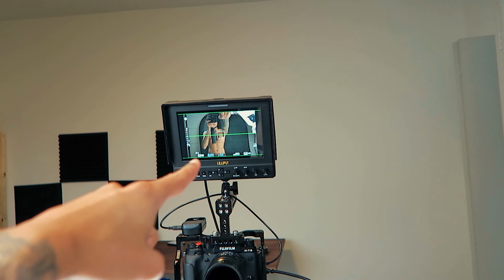Getting Creative In Quarantine A Self Portrait Behind The Scenes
During this weird quarantine time my photographer friend Izaak decided to challenge me to a self-portrait. I thought this was a perfect opportunity to keep those creative juices flowing. Here is a behind the scenes of the process from start to finish on how I captured and edited this seld portrait. I have a feeling I will be doing more of these in the future. Let me know if this is content you enjoy!

▶ Main Camera
▶ B Camera
▶ Sony 35mm 1.4 GM Lens
▶ Sony 24mm 1.4 GM Lens
▶ Sony 50mm 1.8 Lens
▶ Sony 85mm 1.8 Lens
▶ Sony Vlog Lens
▶ Fujinon 16mm f1.4
▶ Fujinon 18mm-55mm f2.8
▶ Viltrox 23mm 1.4
▶ Viltrox 33mm 1.4
▶ Viltrox 56mm 1.4
▶ Fujinon 50mm f2
▶ 7artisans 25mm f1.8
▶ 7artisans 35mm f1.2
▶ Moment Cinebloom Filters
▶ Moment CPL Filter
▶ Zhiyun Crane 2s
▶ SD Cards
▶ Rugged Hard Drive
▶ Shotgun Mic
▶ Wireless Lav Mic
▶ LowePro Camera Backpack
▶ Seagate Portable Hard Drive
▶ Amaran 200d Studio Light
▶ Godox ML60 Light
▶ Godox SL150
▶ Godox SL60W
▶ Godox R1
▶ Iwata Tube Light
▶ Small & Thin Battery Pack
▶ Flexy Tripod
▶ Tripod Ball Head
▶ LAOFAS RGB LED
▶ DJI Mavic Air
▶ DJI Mavic Mini 2
▶ Sony A6000